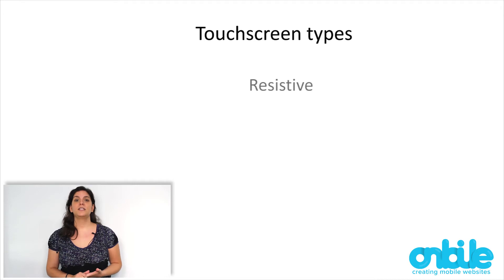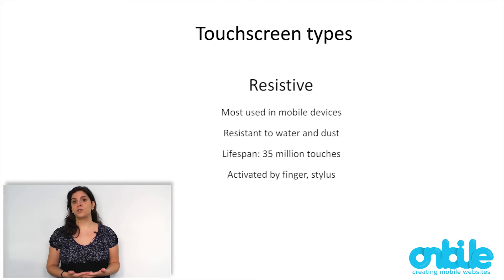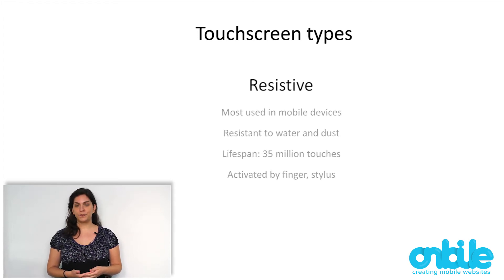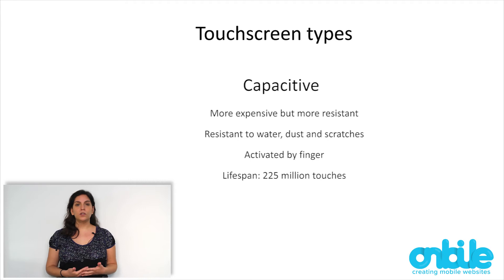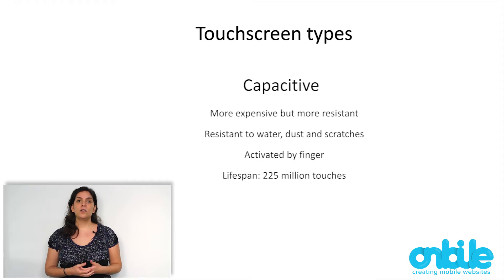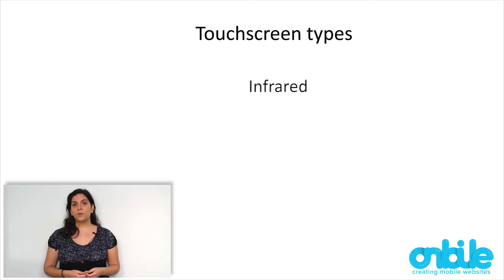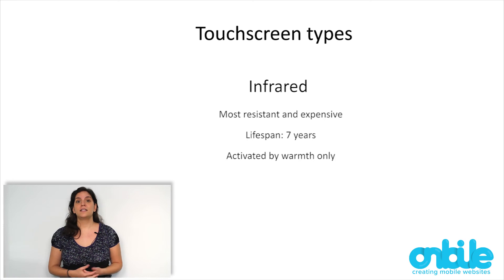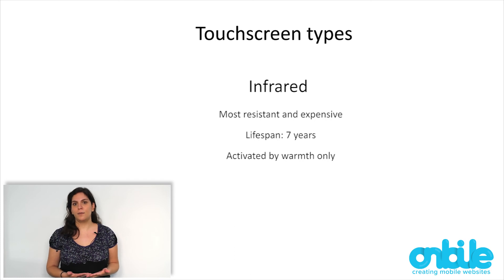Mobile Touch Screen Technology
"Mobile Touch Screen Technology" by Helena.
There are three meaning types of Touchscreen: Resistive (most used in mobile devices)
Capacity (more expensive but more resistant), and Infrared (most resistant and expensive).